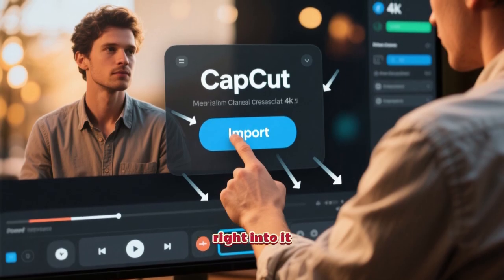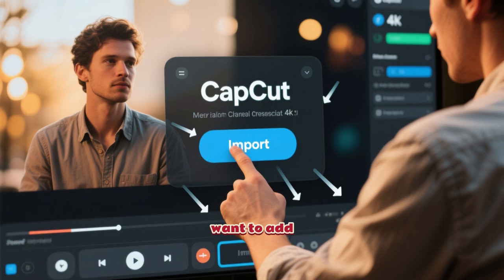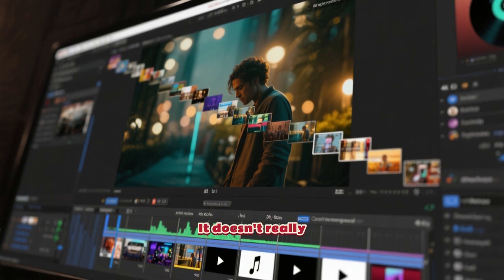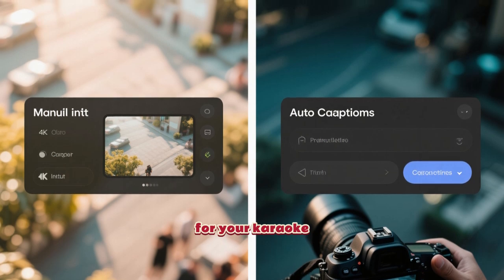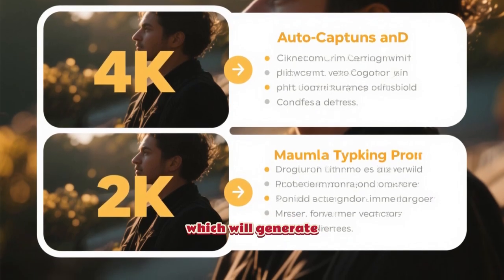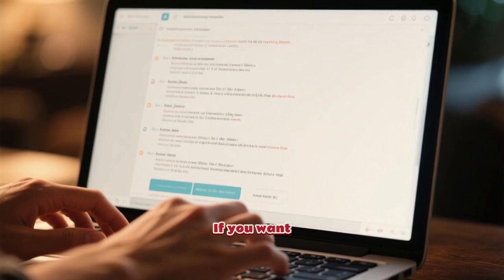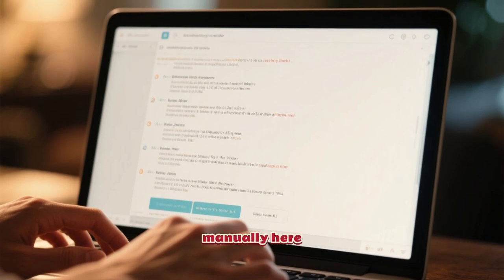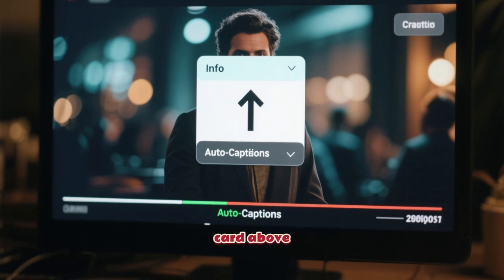Part 6 — Text & Captions Mastery in CapCut Ep. 6 Karaoke Style Subtitles – Syncing Words to Music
CapCut is a free, all-in-one video editing app that helps you create high-quality videos easily. It offers powerful editing tools like trimming, splitting, keyframe animation, green-screen effects, slow motion, and transitions. CapCut also includes AI tools such as auto-captions, text-to-speech, background removal, face enhancement, and video templates for fast editing.
Whether you are making YouTube videos, TikTok clips, Instagram Reels, or professional presentations, CapCut provides everything you need—filters, music, sound effects, stickers, overlays, speed control, and export up to 1080p or 4K. With an intuitive interface and beginner-friendly workflow, CapCut makes editing fast, fun, and accessible to everyone.